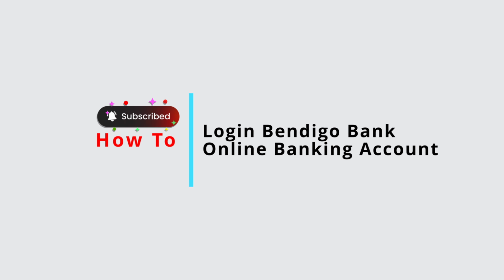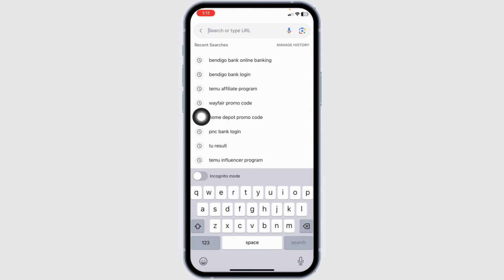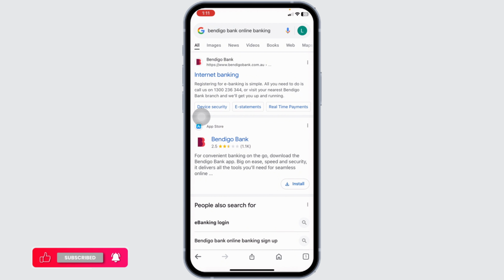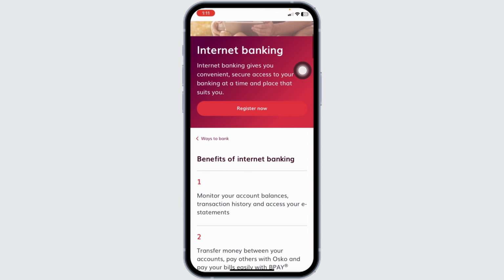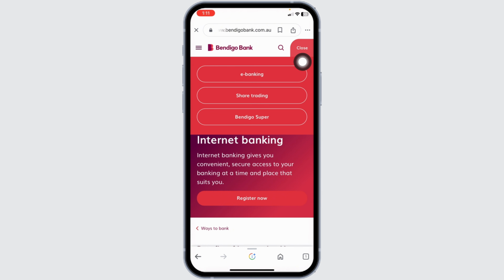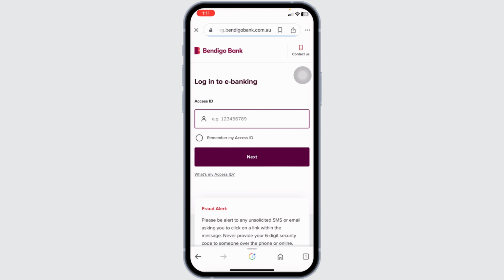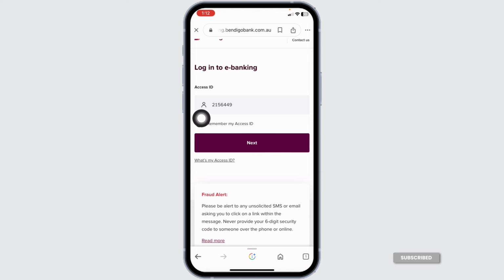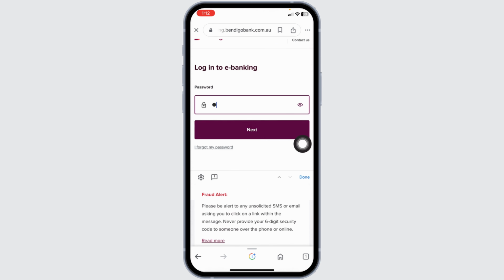How To Login Bendigo Bank Online Banking Account (2024 GUIDE)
Welcome to Official Help Desk! In this video, we’ll guide you through the process of logging in to your Bendigo Bank online banking account in 2024. Whether you need to check your balance, transfer funds, or manage your accounts, accessing Bendigo Bank's online banking is quick and secure. Follow our step-by-step instructions to log in smoothly.

🔑 Topics Covered:
1. **Introduction to Bendigo Bank Online Banking**: Brief overview of Bendigo Bank's online banking services and their benefits.
2. **Preparing to Log In**: What you need before logging in, such as your customer ID and password.
3. **Step-by-Step Login Instructions**: Detailed guidance on how to log in through the Bendigo Bank website or mobile app.
4. **Recovering Your Credentials**: How to recover your customer ID or reset your password if you’ve forgotten them.
5. **Setting Up Two-Factor Authentication**: Instructions on how to enable 2FA for added security.
6. **Troubleshooting Common Issues**: Solutions to common problems users face when logging in.

🕒 Timestamps for Easy Navigation:
0:00 - Introduction
0:05 - Introduction to Bendigo Bank Online Banking
0:10 - How to Sign in to Your Bendigo Bank Online Banking Account